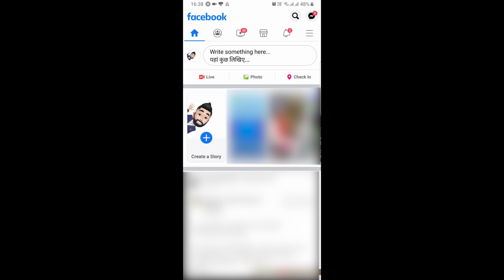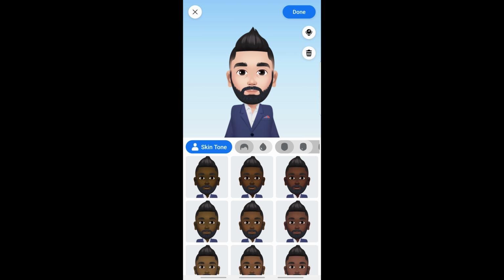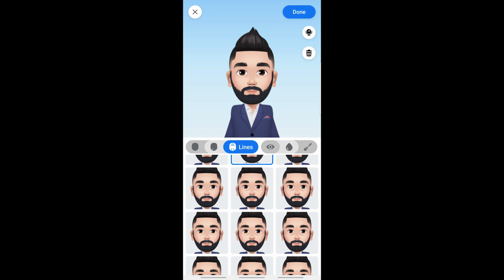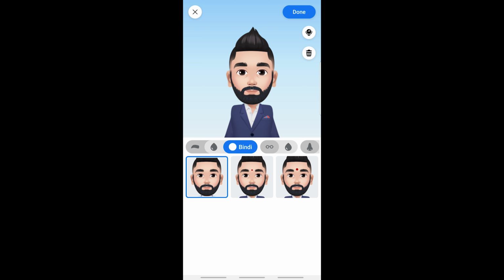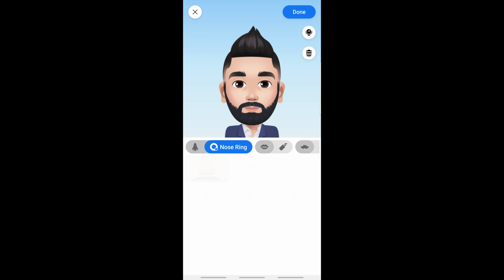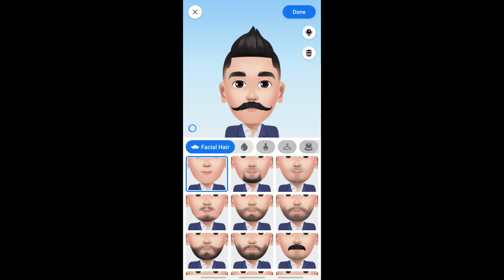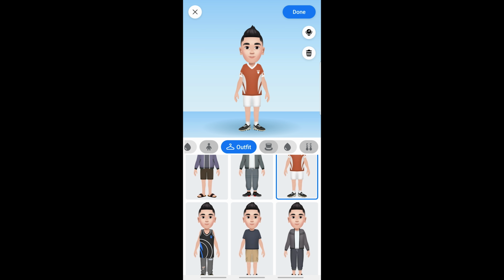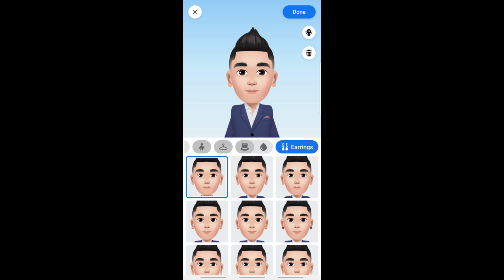Create your own Facebook Avatar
So, this video is going to be about the new update Facebook came up with recently.
It's about Avatars on their platform.

Though it's pretty easy to create your own AVATAR, however, there are still many people who're struggling to get hold of this new feature.

In this video, I did my best to explain how you can create your own AVATARS through Facebook Mobile App.